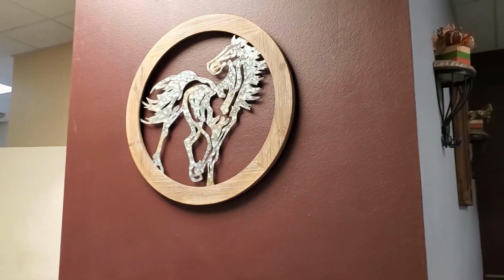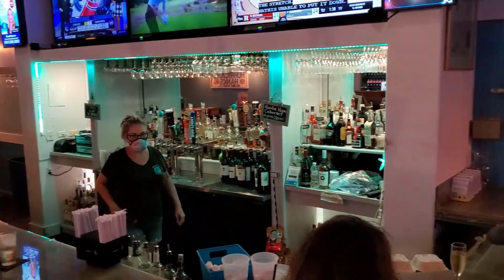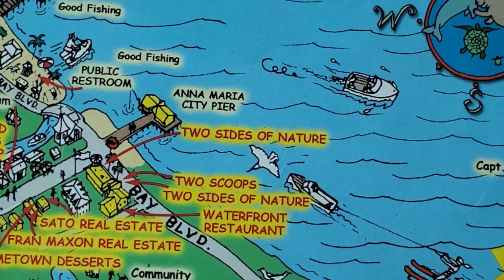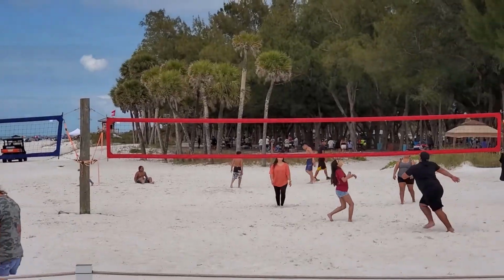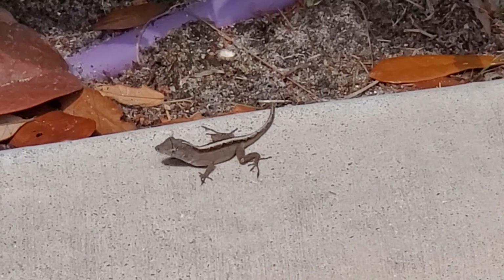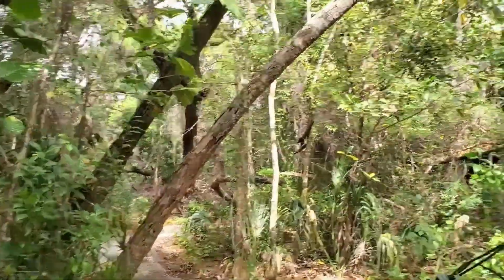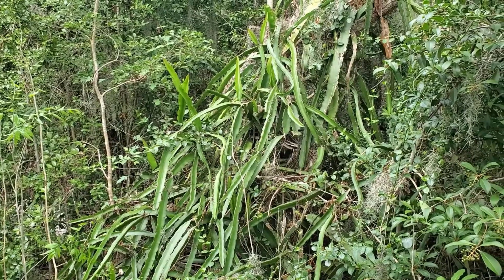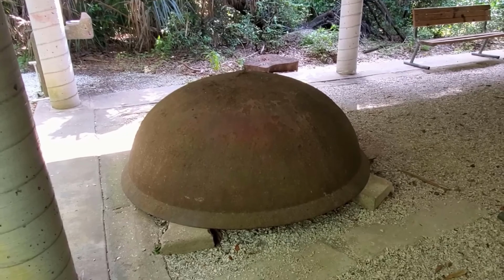Exploring Manatee County Florida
In this episode we visit Myakka City, Anna Maria, Holmes Beach, Bradenton Beach, Longboat Key, Snead Island, Bradenton and Bunker Hill.